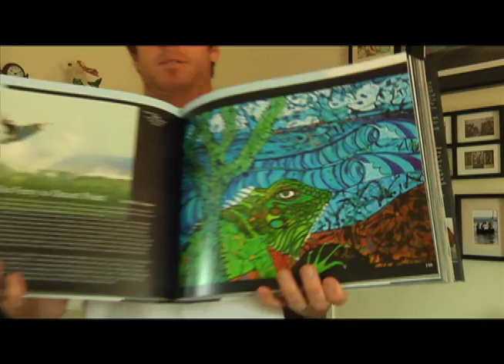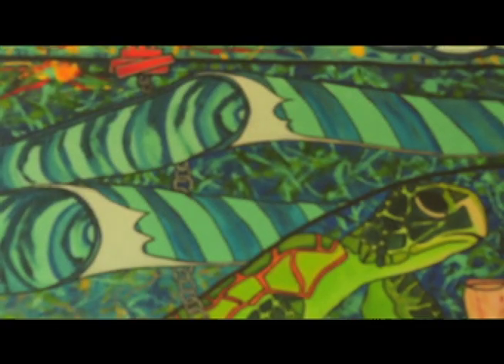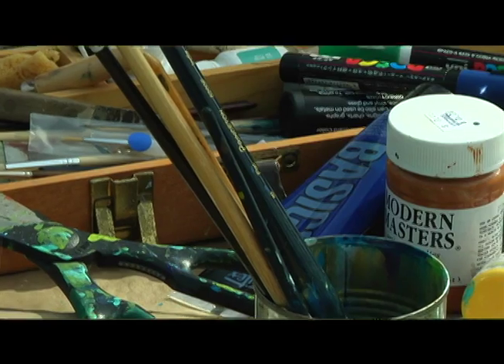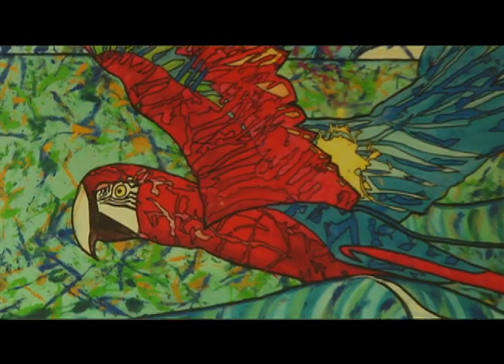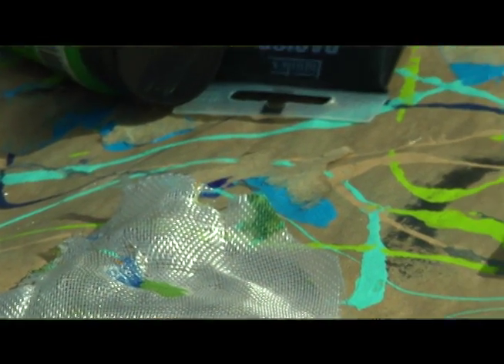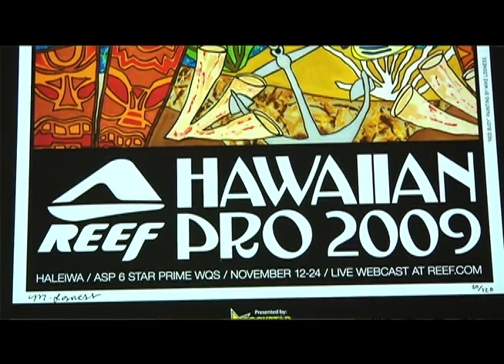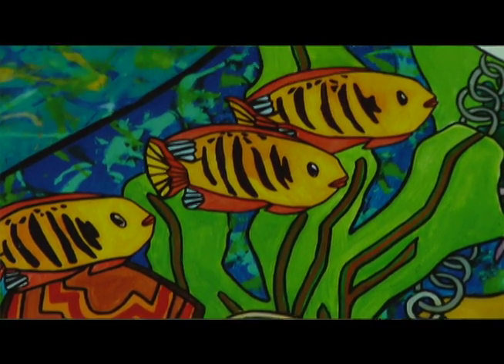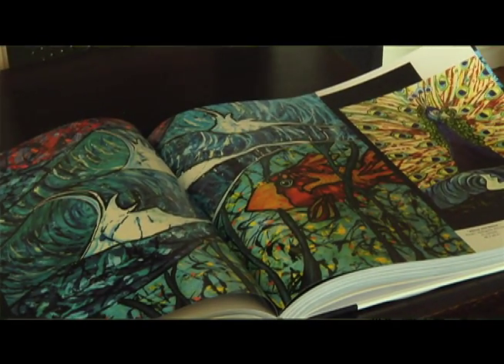Mike Losness interview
Mike is more than a good surfer, he's also and great artist

Film/Edit Matt Wybenga